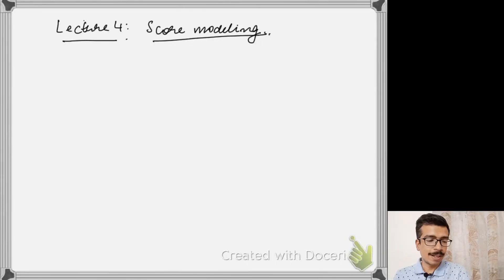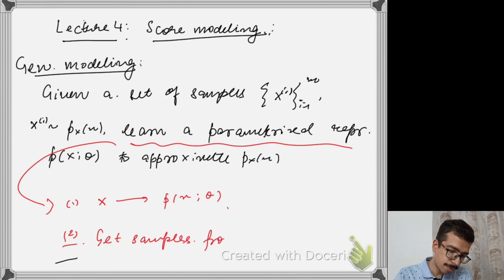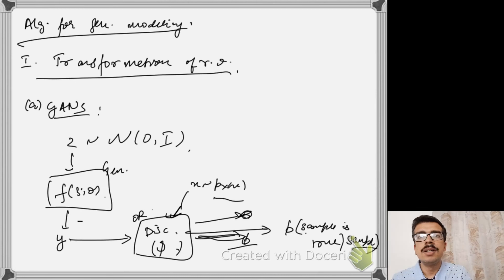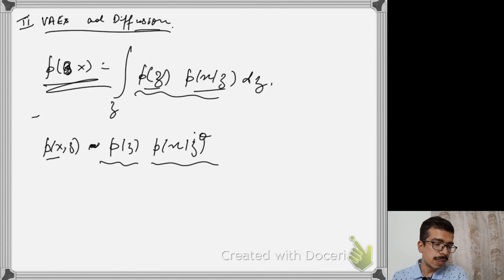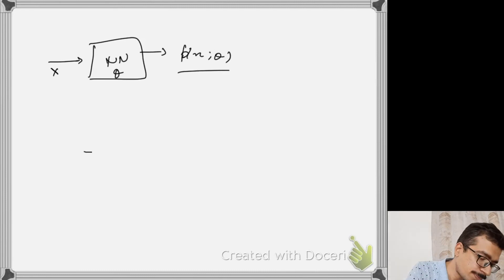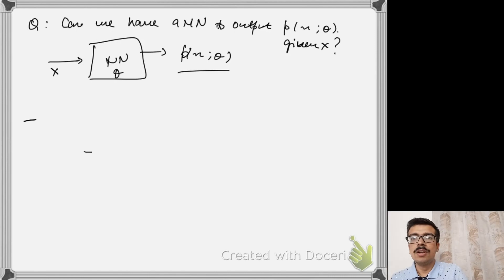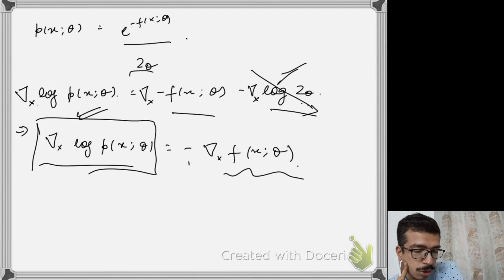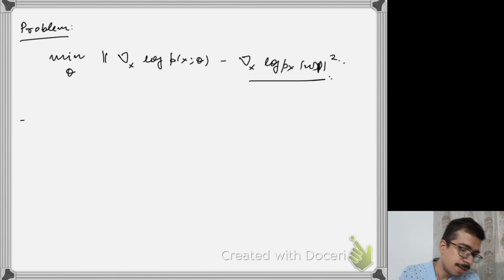Diffusion Models Lecture 4 : Score Matching -I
In this video, we take a slight detour to look at the idea of score matching. In further lectures we will see the connection with diffusion models. The idea will also pave way for other topics such as classifier guidance in diffusion  and SDE for generative modeling.

About the instructor :

Dhiraj Madan is an advisory Research scientist at IBM Research India where he works on machine learning and quantum computing. He has published at multiple venues in AI including NeurIPS, IJCAI , EMNLP e.t.c. He actively gives talks on several subtopics of quantum computing and Machine Learning.

Prior to this he graduated from IITD with a Bachelors and Masters in CSE in 2016 and received silver medal for standing first amongst amongst the department .